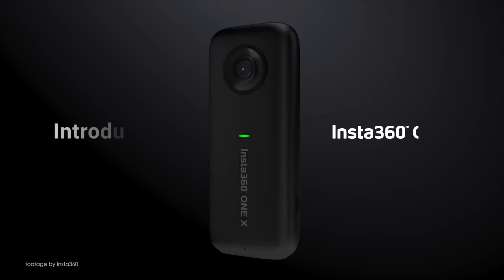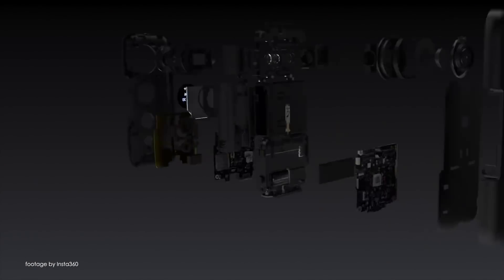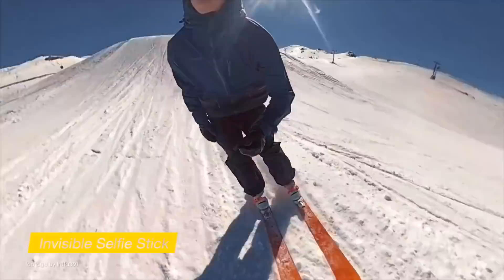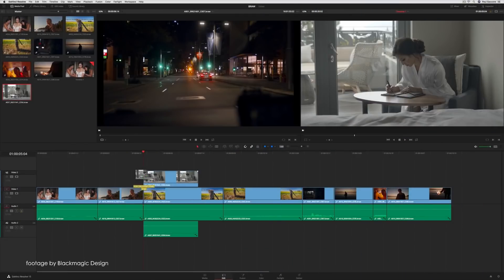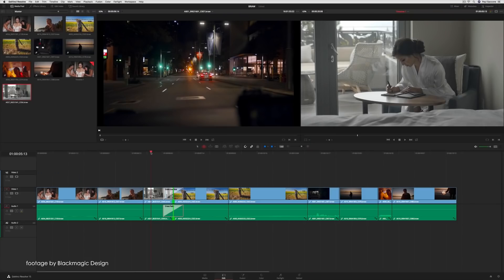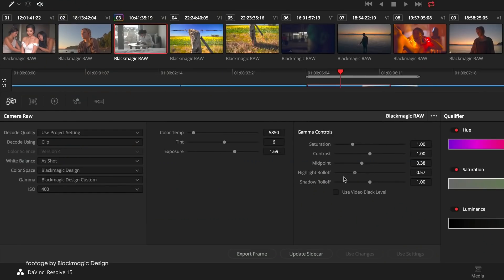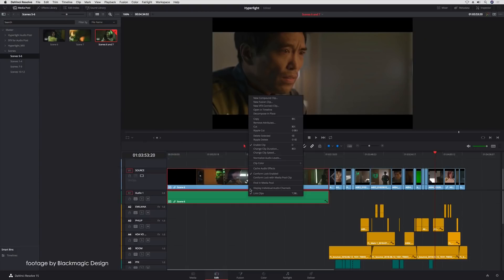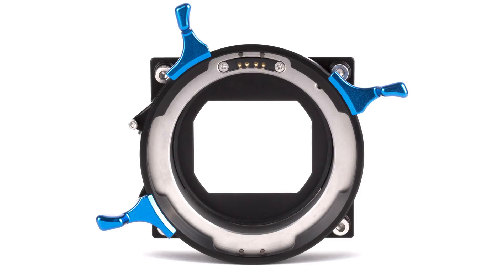News in 90 Seconds EP 99: Insta360 One X, Wooden Camera ARRI LPL Mount, DaVinci Resolve 15.1.2